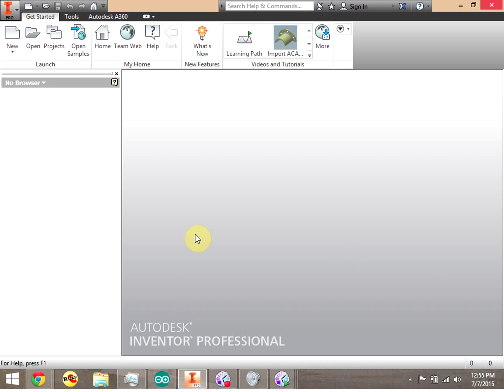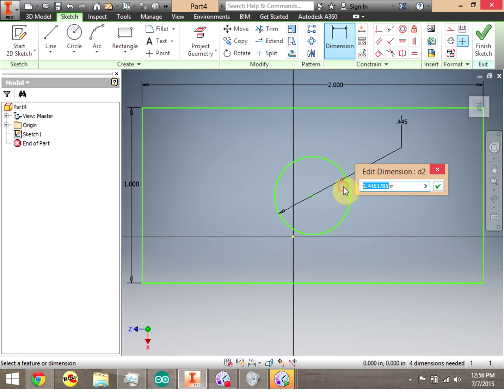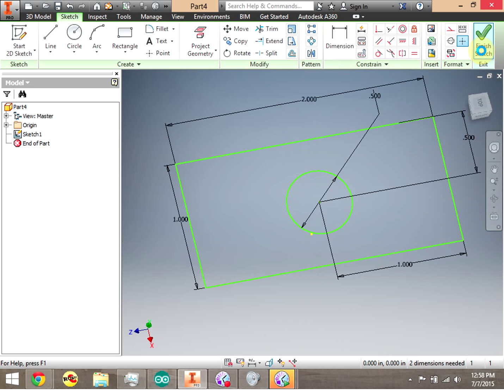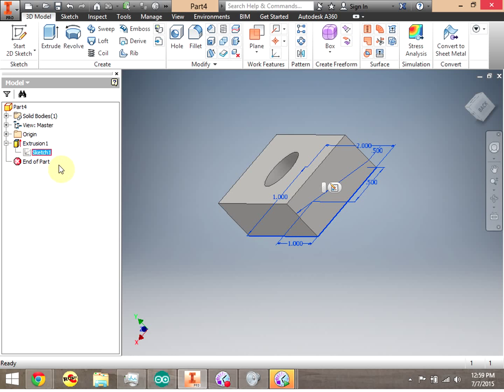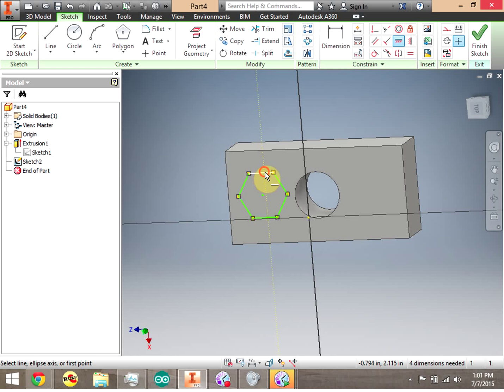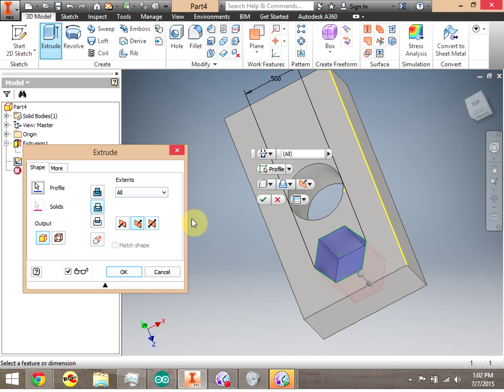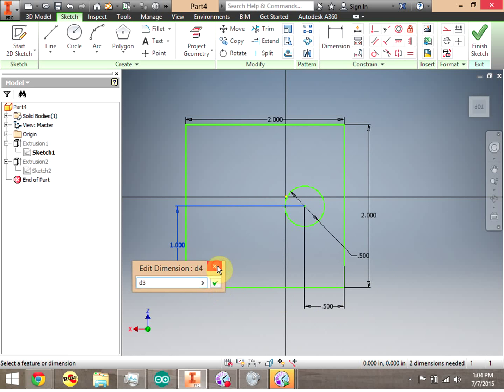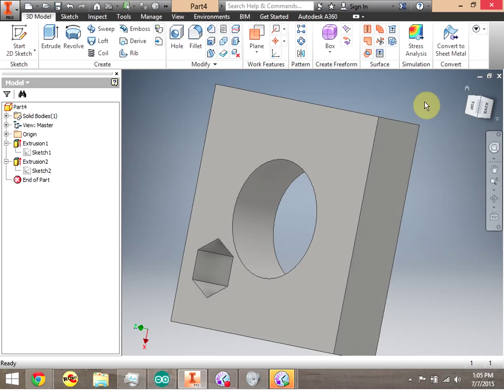AutoDesk Inventor 2016 : 04 : 3D Extrusion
Series of lessons on using Autodesk Inventor 2016. This lesson focuses on3D Modeling.